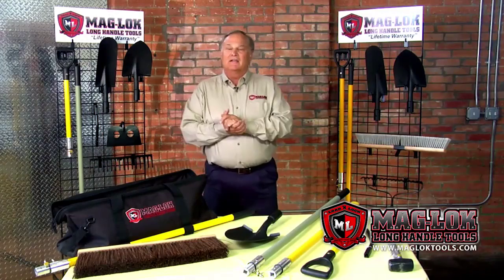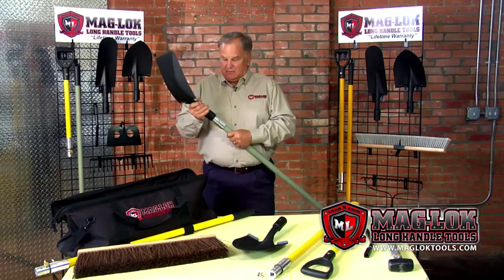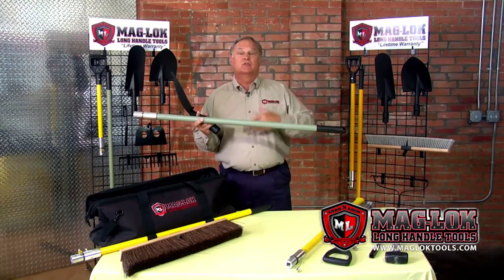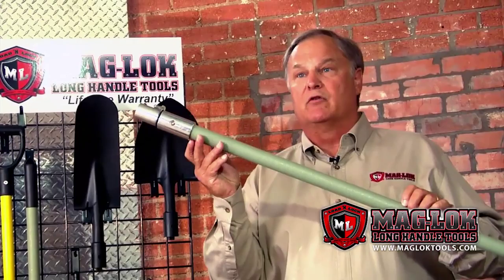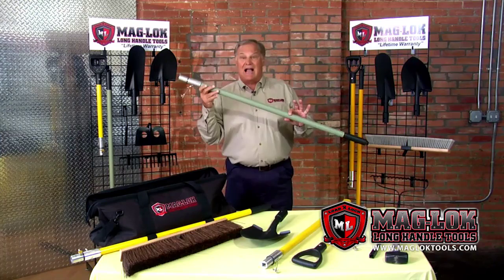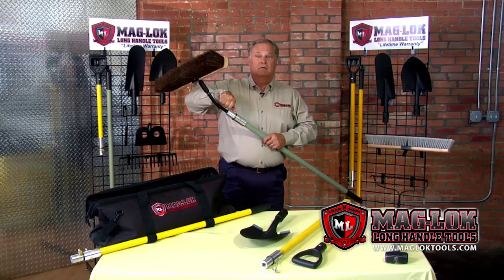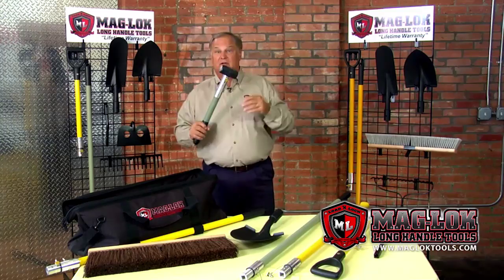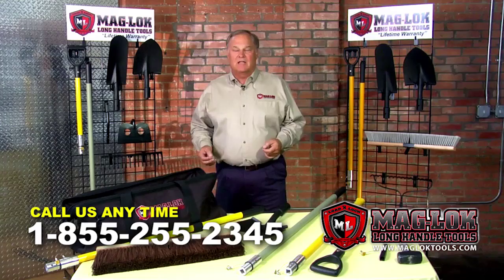Mag Lok Long Handle Tool System HD